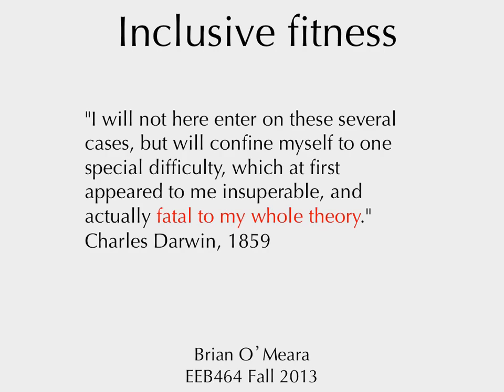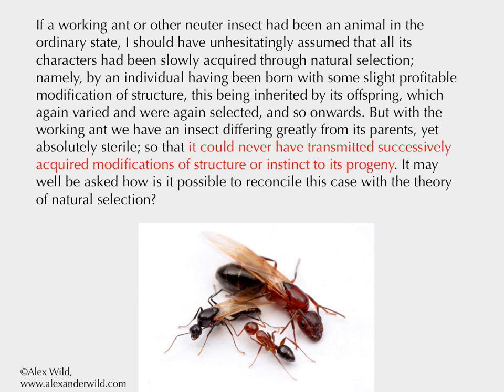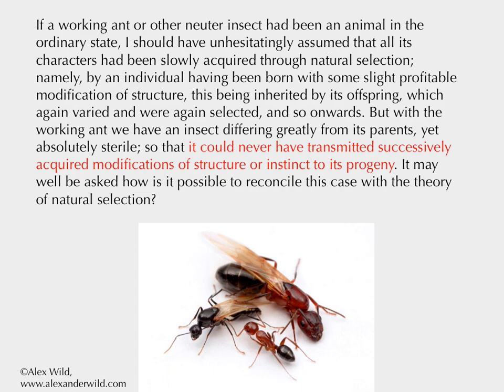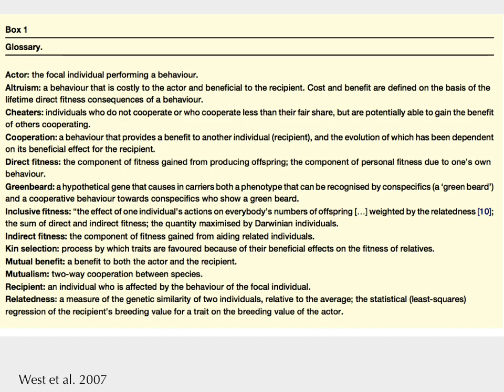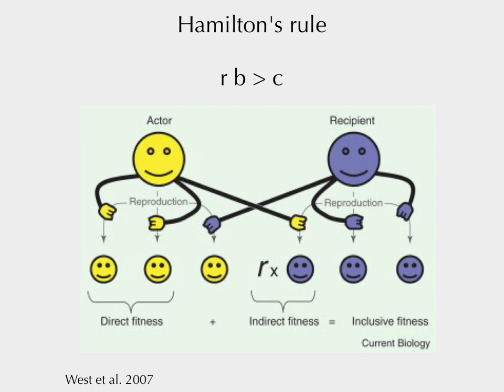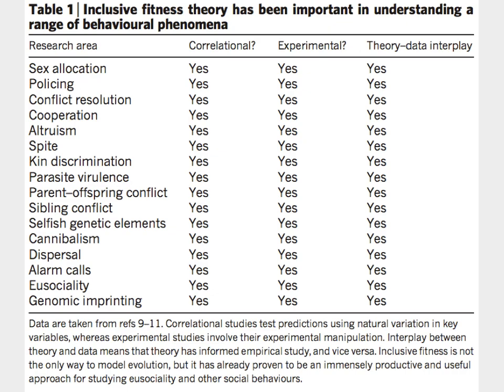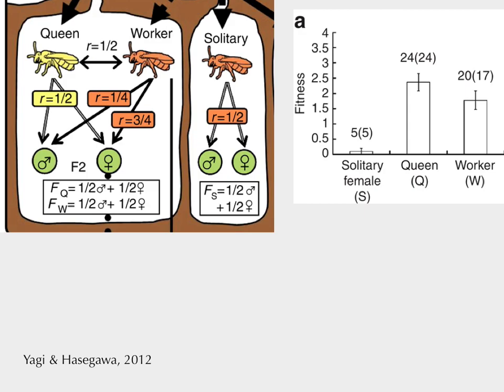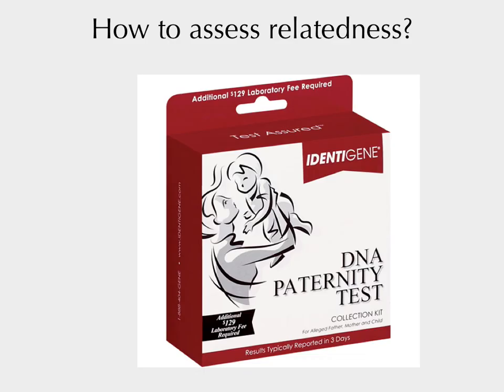Macroevolution 2013: Inclusive Fitness